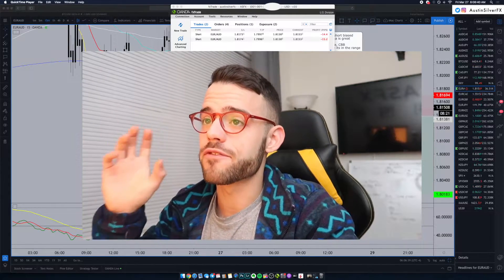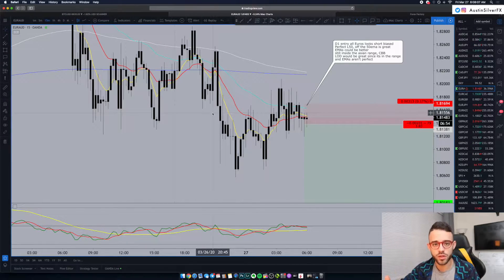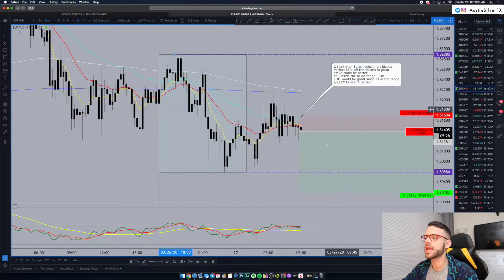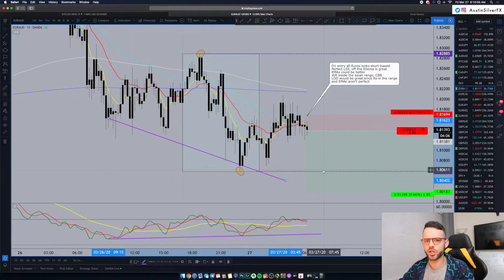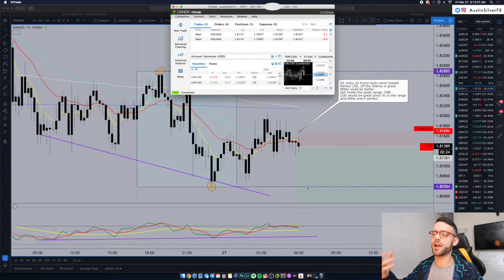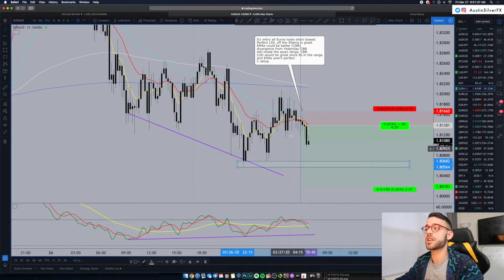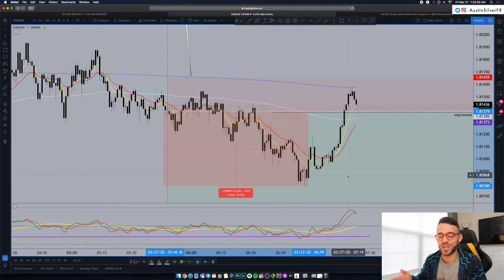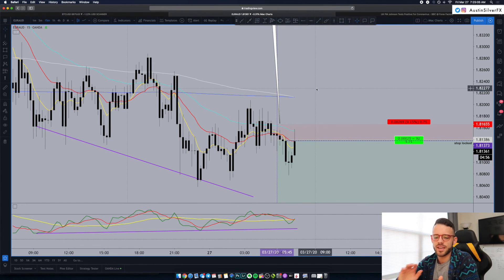Small Wins Add Up FAST | Proof Consistency Matters Most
This morning I took my 5th trade of the week, another small but profitable trade on EurAud short.  The setup wasn't as ideal as it could have been, but the risk/reward was readable so it was worth some risk. I followed my rules very well which helped me pull profit off this quick move.  This is an example of how small wins add up, over the last two days there have been two small trades that together have put more than +1.5% in my account.

· Jurisdiction hereunder shall be in the Commonwealth of Pennsylvania and any disputes shall be adjudicated in the courts thereof.